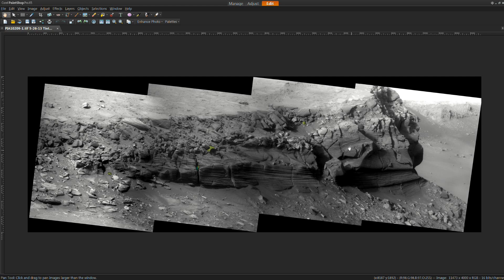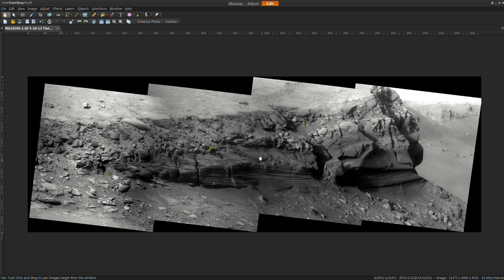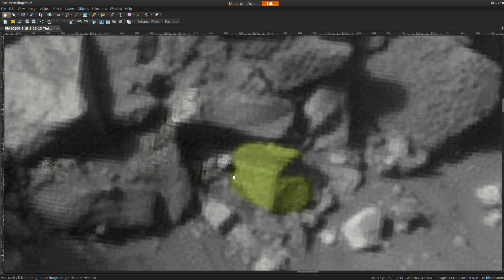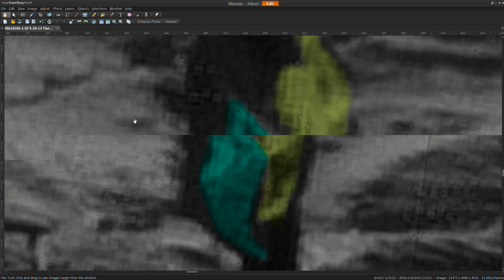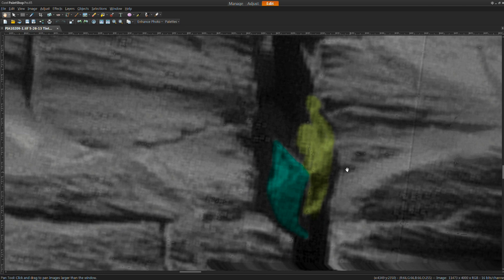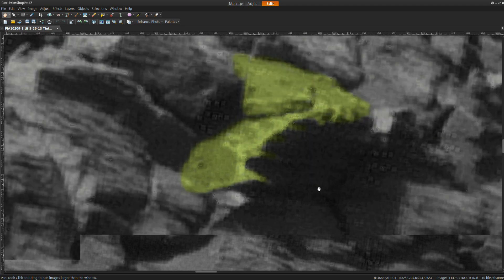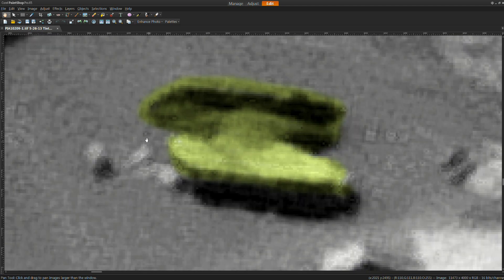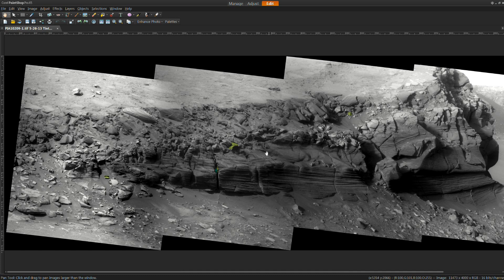More Shocking Evidence For Life On Mars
Cape Verde PIA10209 Humanoid and Energetic life forms in crater wall area.